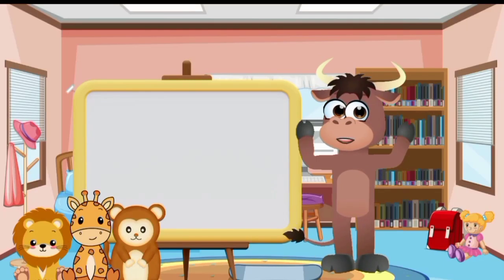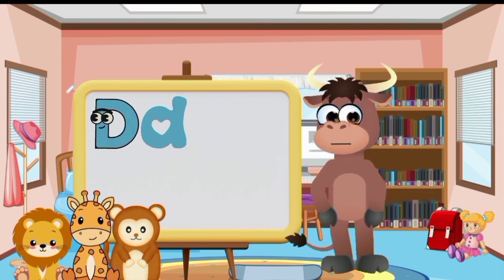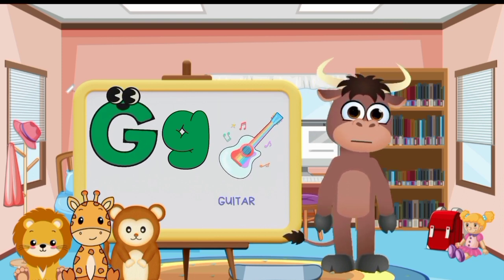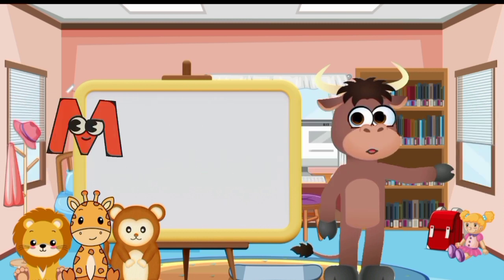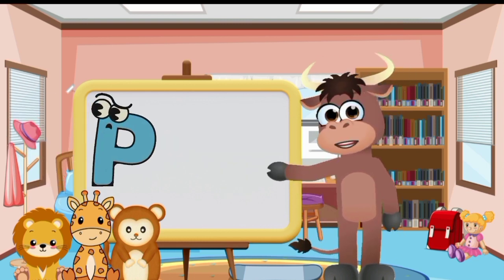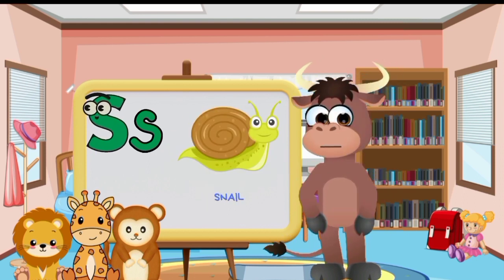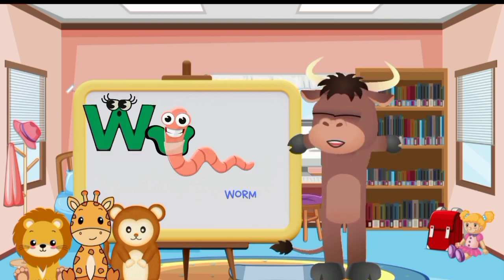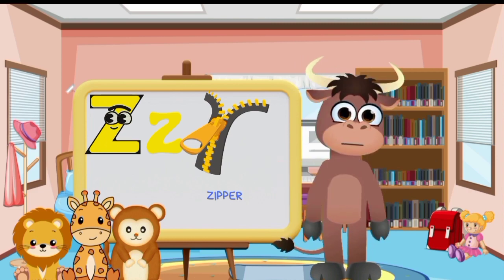"Kids Learning the Alphabet and Fruits, object s and animals:Baby first Word, ABC alphabet for kids.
"Welcome to our fun and educational video, 'Kids Learning the Alphabet and Fruits, objects and Animals, !' Join us as we embark on an exciting adventure through the alphabet, discovering fruits, objects, and animals along the way!"